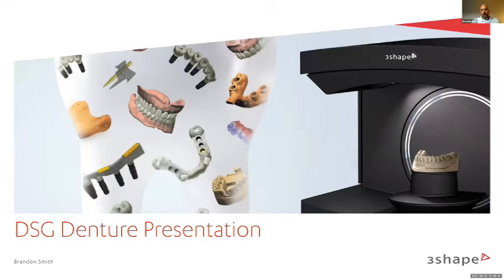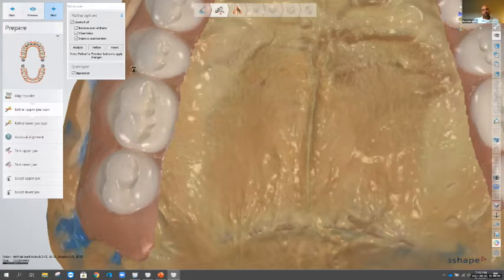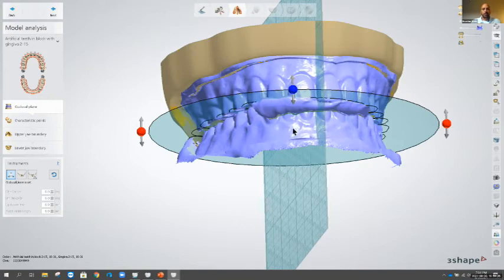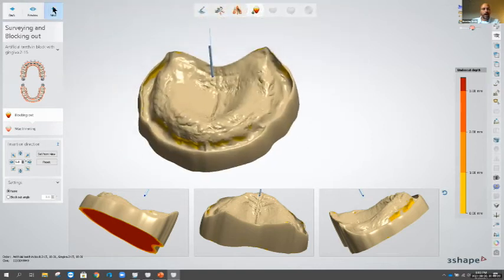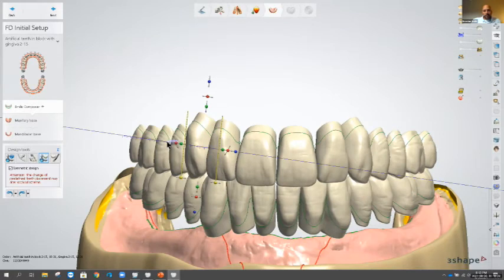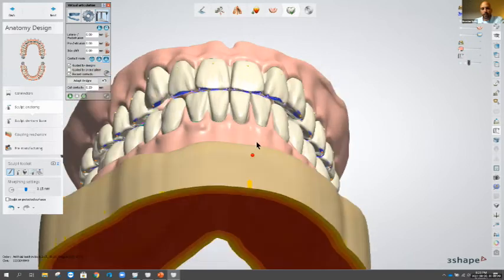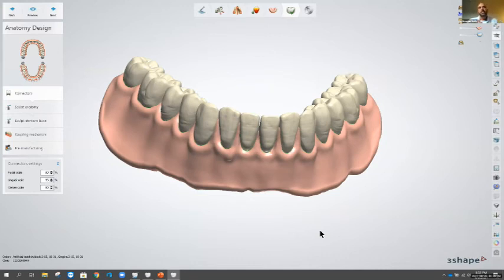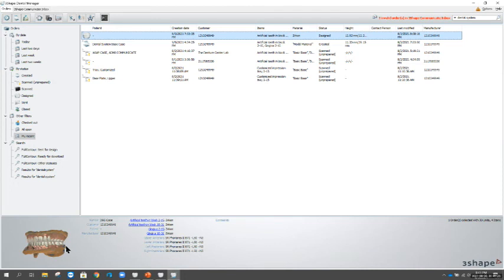Digital Dentures with the 3Shape® Dental System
In this course, we will cover the workflow for scanning an existing denture and bite, creating a try-in denture and then using the try-in as a guide to create the denture.

Objectives:
• Understand the process for scanning an existing denture with a wash impression and new bite with the TRIOS scanner.
• Understand how to send a case from TRIOS and accept the case in the 3Shape Dental System.
• Understand the design process for a try-in denture in the 3Shape Dental System.
• Understand how to use the try-in as a guide to create the final denture